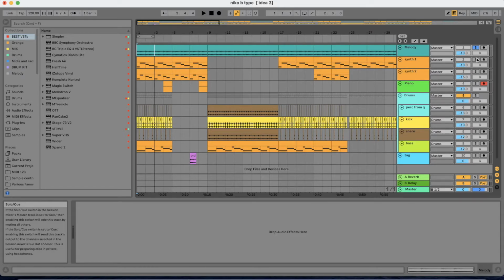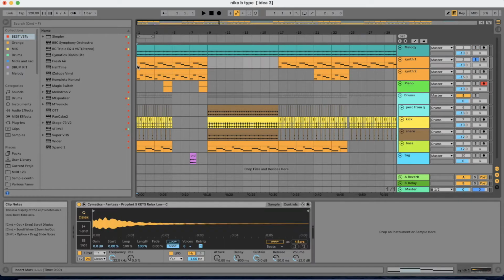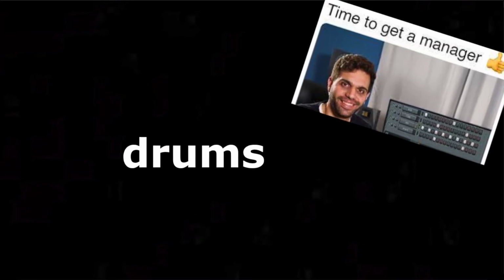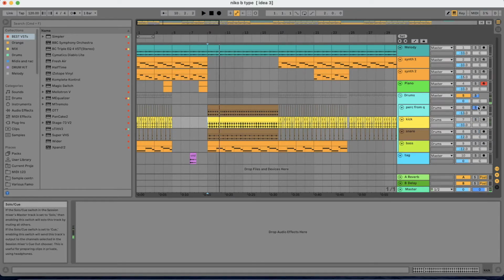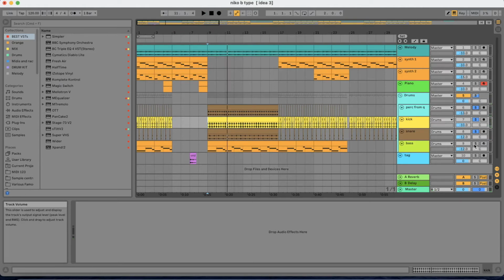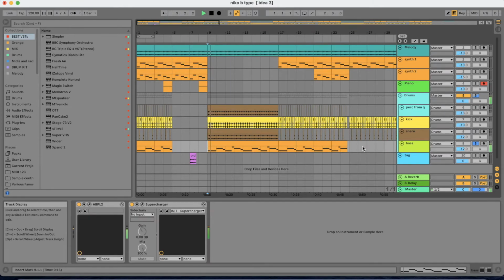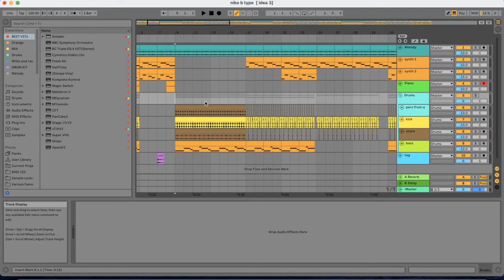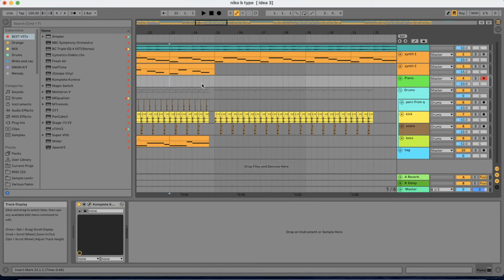How to make Niko B Type Beats | Ableton, FL Studio, Logic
A quick tutorial on how to make the best beats in the style of niko b

Time Stamps:
Melody 0:36
Drums 2:29
Arrangement 3:42
Finished Beat 5:18

My name is DroopStudios and i'm a producer from London. On my channel you see many 'Type Beats' that can be leased or bought exclusively from the links above and there will also be tutorials on how to expand your beat business. I aim to upload consistently with my beats and create the best content possible.